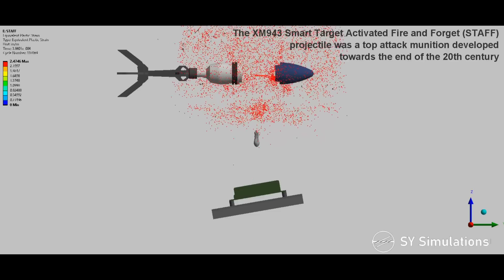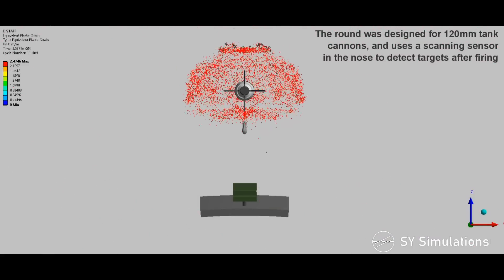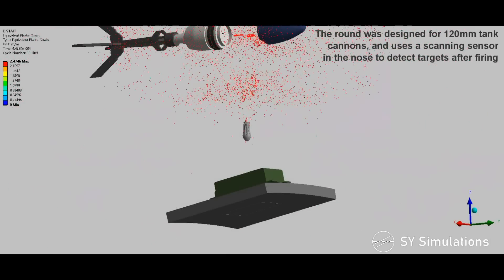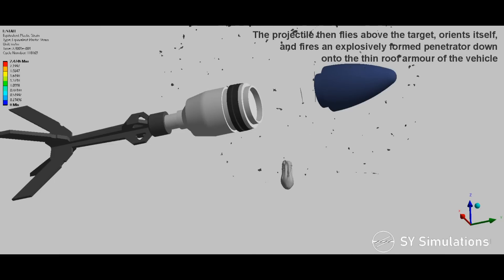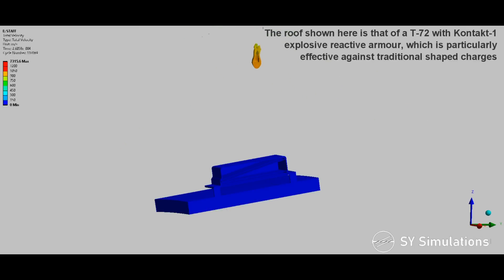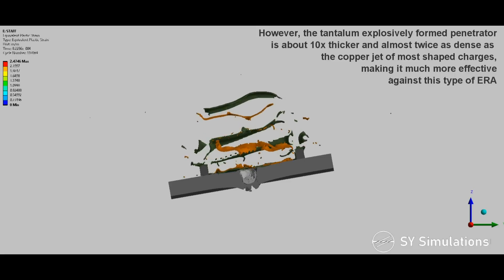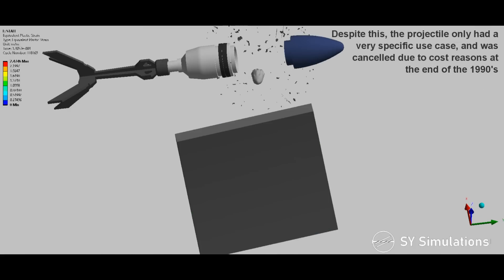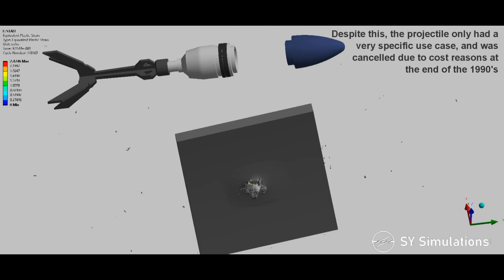TOP ATTACK TANK SHELL vs T-72 +ERA | 120mm XM943 STAFF vs Kontakt-1 | Armour Penetration Simulation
The simulation presents the 120mm STAFF shell's explosively formed penetrator impacting Kontakt-1 explosive reactive armour (ERA) on the roof of the T-72.

The Smart Target-Activated Fire and Forget projectile was an American prototype munition developed for 120mm tank cannons in the late-20th century. The projectile could detect and track targets, then flying overhead and firing an EFP downwards onto the roof of the vehicle. The project was cancelled at the end of the 1990's, but the projectile has lived on in video games such as Battlefield.

TO NOTE:
Due to lack of information and computational constraints, certain aspects of the simulation had to be omitted or approximated, however these aspects should not have a large effect on the overall result:
1. The XM943 STAFF Projectile
Internal diagrams could not be found, so everything inside the shell was approximated, including the EFP. However, seen as the projectile is 120mm in diameter, the EFP cannot be larger than this, so with the thickness of the shell and EFP walls, the diameter of the EFP liner is likely to be around 100mm (it is exactly 100mm in the simulation). The liner material and thickness also had to be assumed, but due to how small the EFP is, it is likely that everything was done to maximise performance, hence the choice of a 4mm Tantalum liner -one of the most ideal materials for an EFP, with a thickness/diameter ratio suiting its high density. The explosive used in the model is Octol, just because it is also found in the American CBU-97 cluster bomb EFPs.

2. Computational Constraints (Velocity and Casing omission)
For the explosive material, a domain needs to be defined, however the mesh within it needs to be relatively fine so it doesnt seep through thin structures. So the explosive domain was only put in a small area around the EFP, and not the whole projectile to minimise the number of elements. However, as the walls of the shell around the EFP are very thin, this caused issues with seep-through and meant the simulation would take weeks to solve. The same issue would occur when the other parts of the projectile would move into the explosive domain (due to the projectile's velocity), hence why both the velocity and casing were omitted. This wouldnt make too much of a difference apart from the EFP coming in at a slight obliquity.

3. ERA
The geometry of the Kontakt-1 was taken from the Soviet armour blog, and its acceleration defined by a variable pressure load based on the Gurney and Flis equations. It is uncertain if the ERA would even detonate when impacted by the EFP, as it is insensitive and mainly meant for shaped charge jets...but its much more interesting if it does detonate.